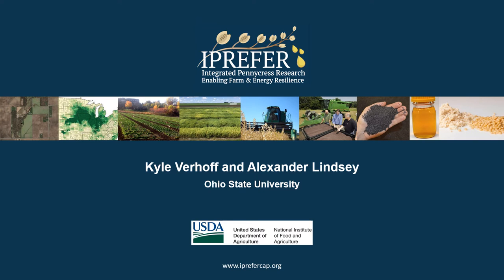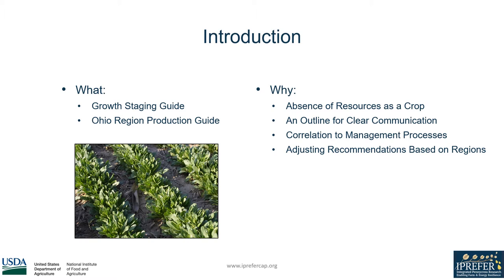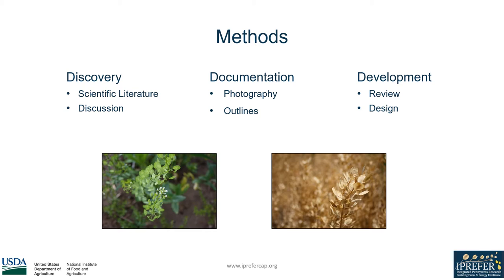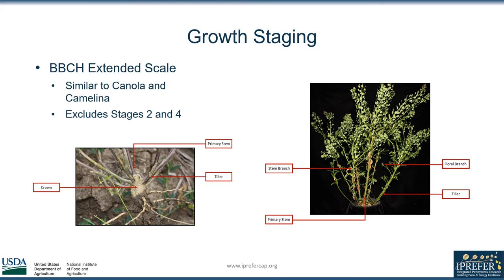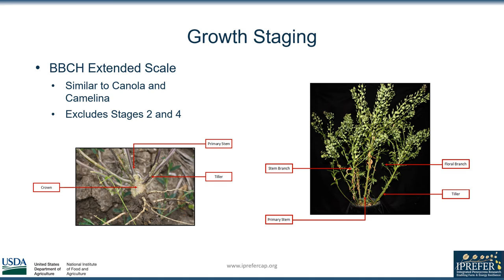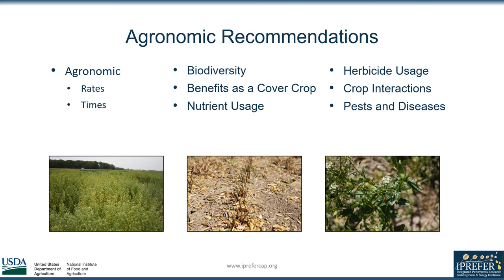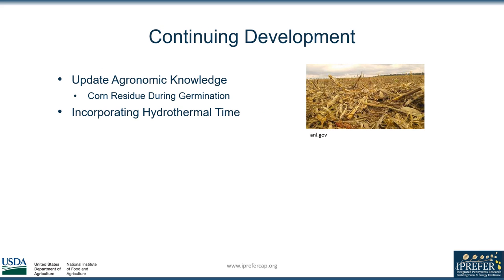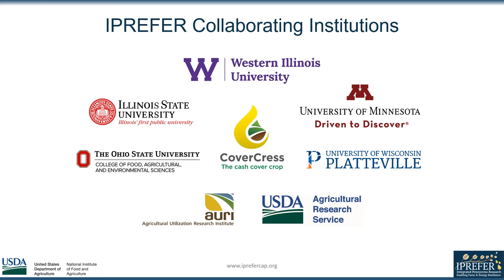Field Pennycress Production and Growth Staging Guide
Kyle Verhoff (The Ohio State University / Sustainable Plant Systems) worked with IPREFER collaborator Alex Lindsey to characterize pennycress growth and development and identify phenotypic stage progression.

Learn more about Kyle’s internship in his Research Abstract* and in this presentation, which Kyle gave at the August 2021 IPREFER annual meeting.